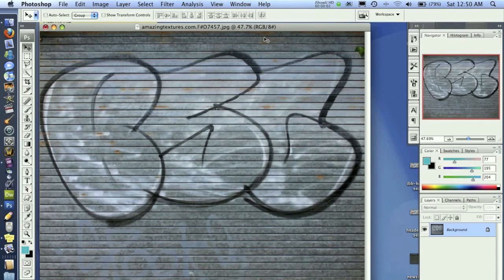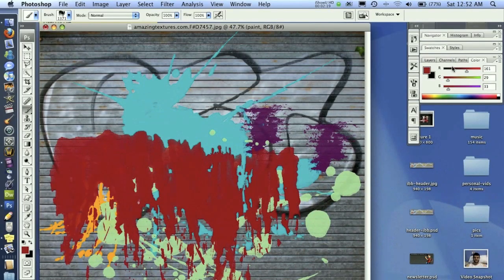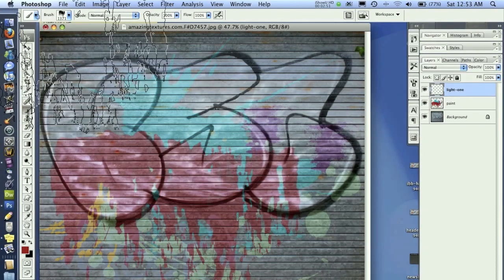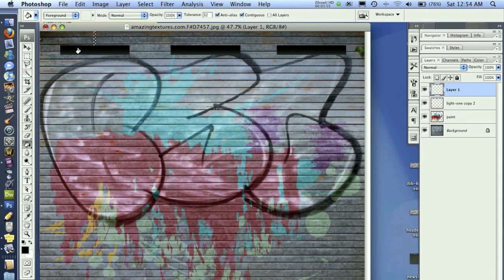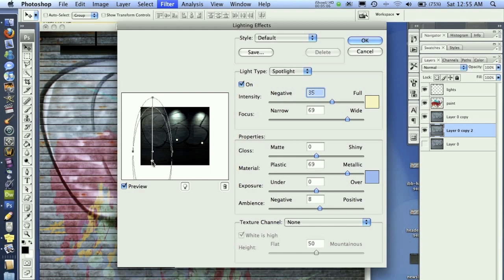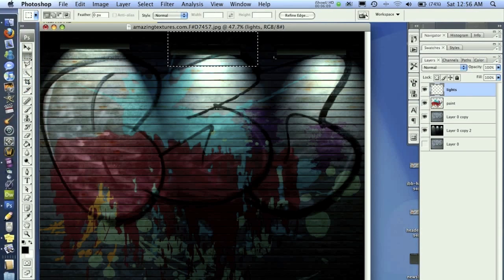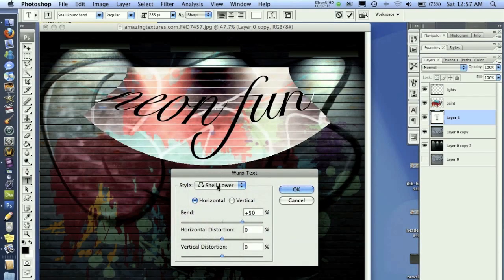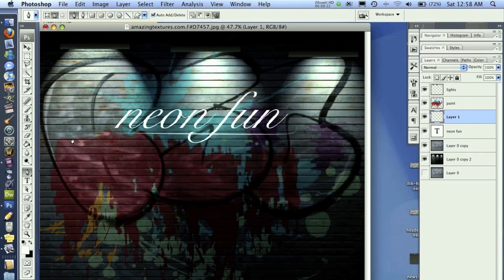Photoshop Neon Sign Text Effect Tutorial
Learn how to create a complete neon sign scene in photoshop from start to end!